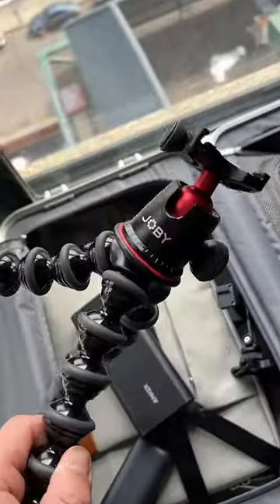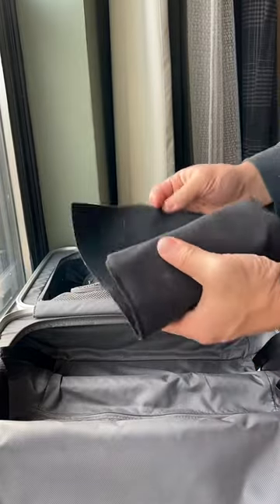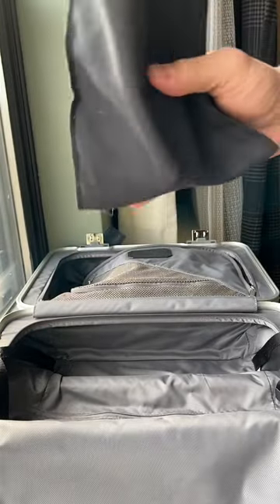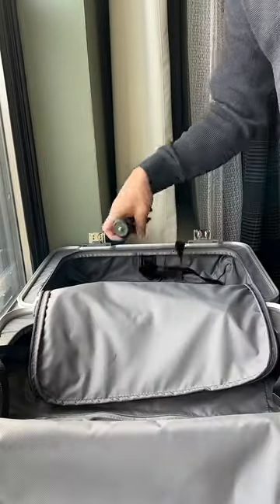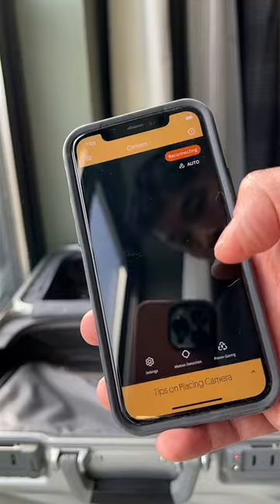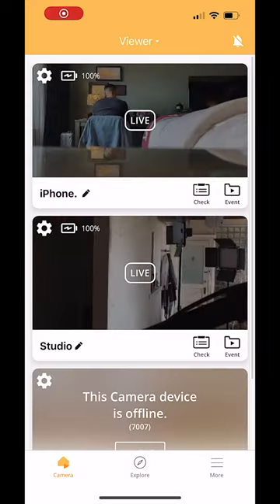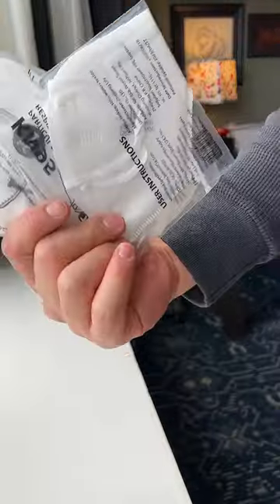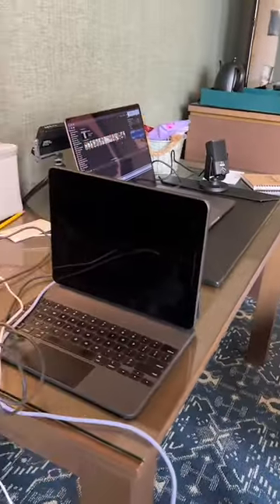My Creator Kit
Added an Amazon Storefront dedicated to my kit.

Creator Kit by Kung Food

Buy from the storefront or just use it as a list to take to a local store and support local retail. Y’all should know by now that I’m totally fine with that.

During one of my lives someone asked me if I can make a video showing off some of the equipment that I use to make my videos with when I travel.

I expected it to be a short that’s why it’s vertical, I’m sorry about that.￼